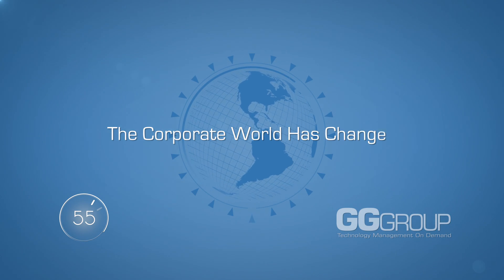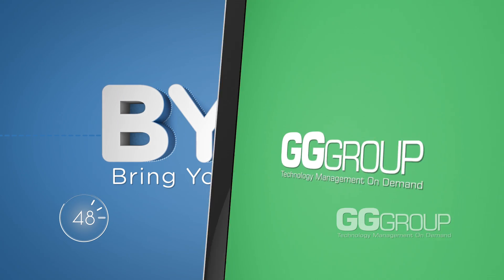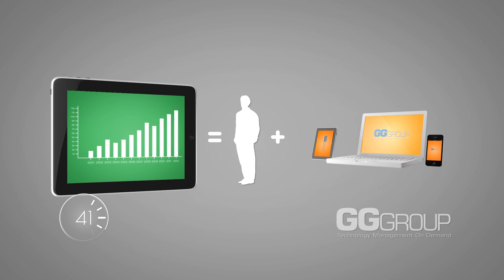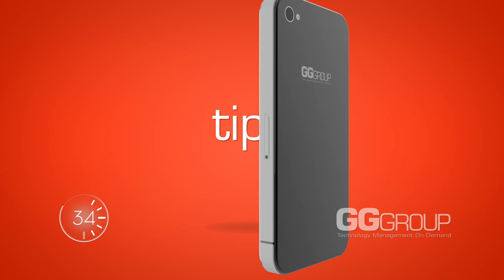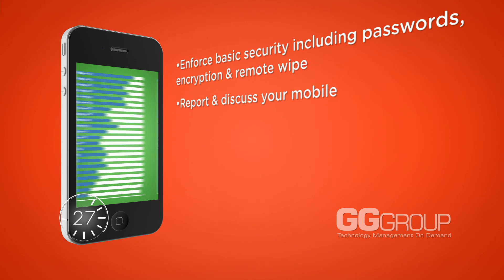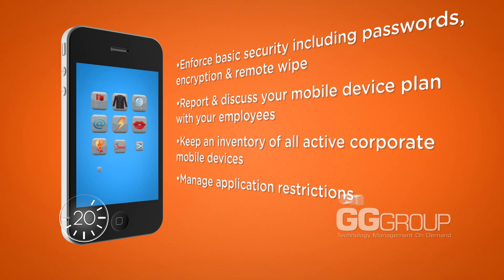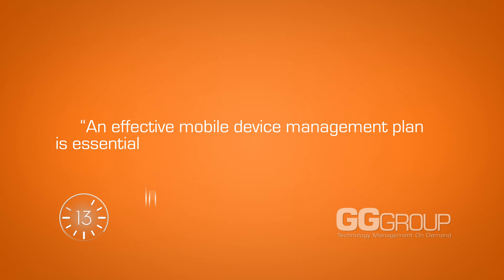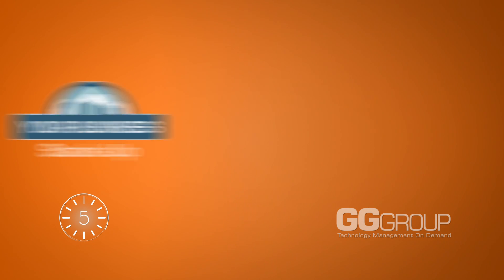60 Second Lessons: Enterprise Mobile Device Management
Slice 60 Second Lessons

Introducing 60 Second Lessons with Slice, the fastest and most informative minute on the web. This 5 part series will feature educational videos, short surveys and downloadable white papers.

Topics to be discussed include:

• Enterprise Mobile Device Management
• E-mail Management
• Cloud Computing
• Wireless Networks
• Network Security

Allow Slice to better serve your New York City business, let us know what you think, If you have any useful tips to add leave us a comment on our YouTube page and we'll add you to the video!